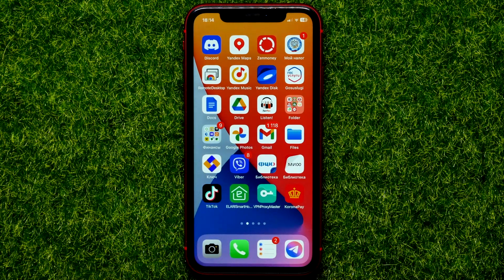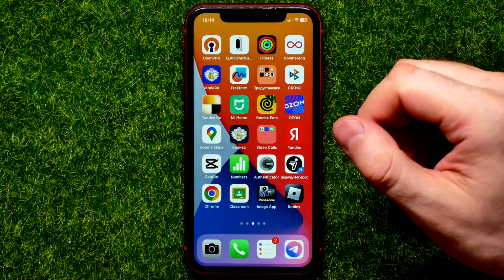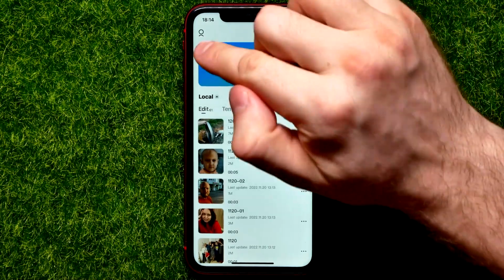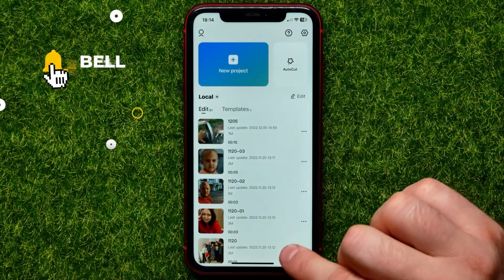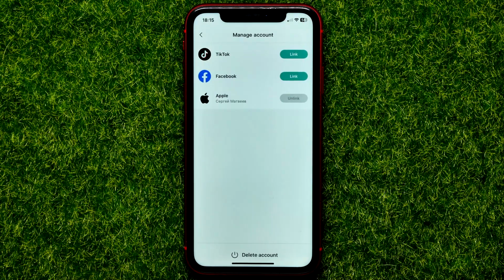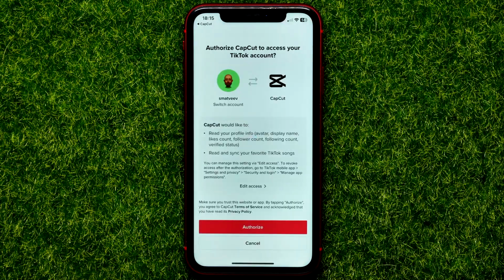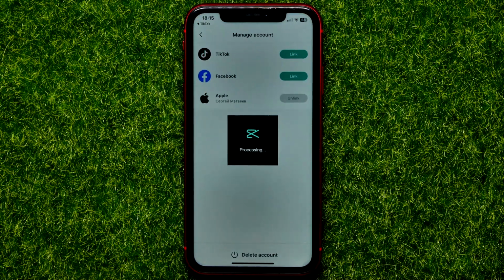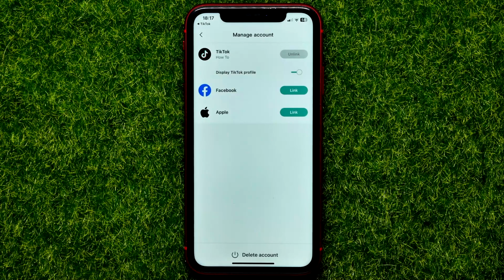How To Link CapCut to TikTok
If you are looking for a video about how to link capcut to tiktok, here it is!